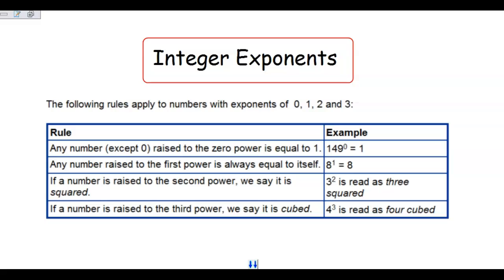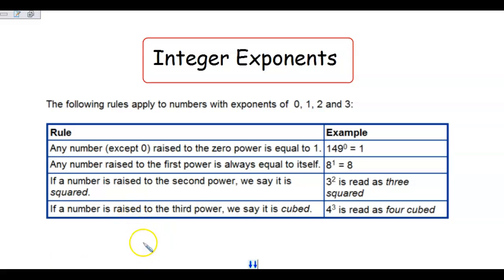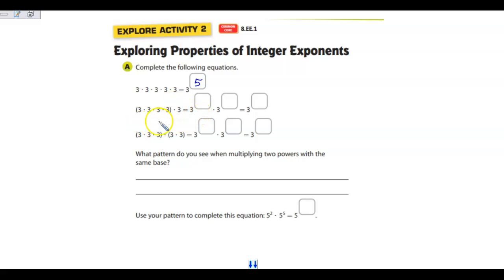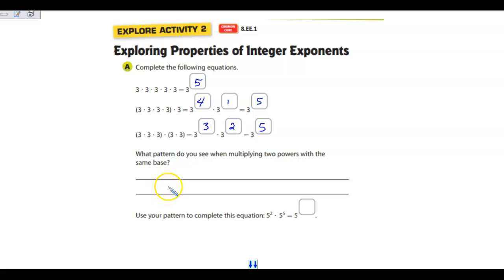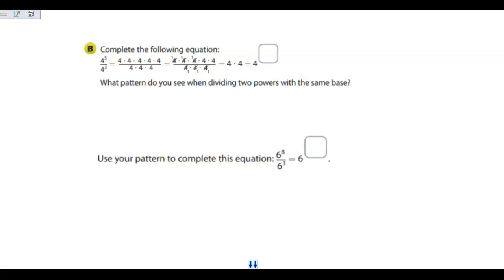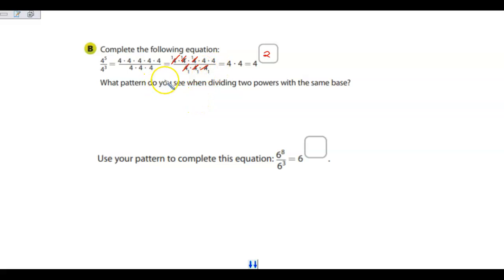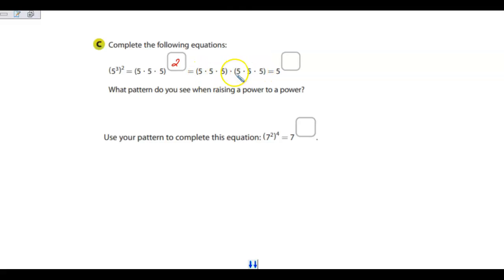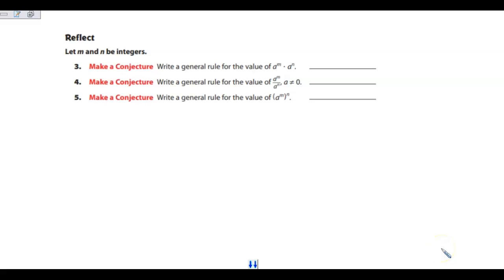Integer Exponents Part 1